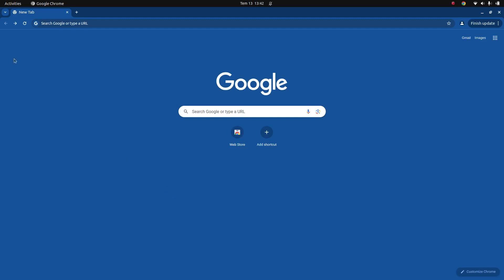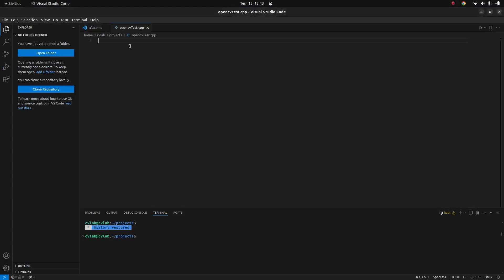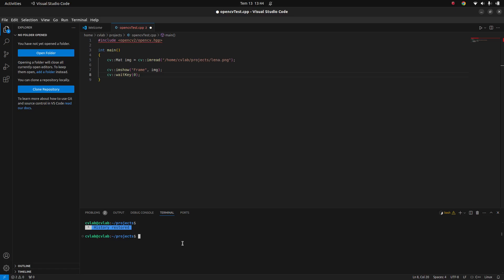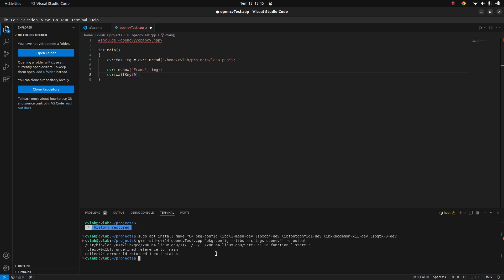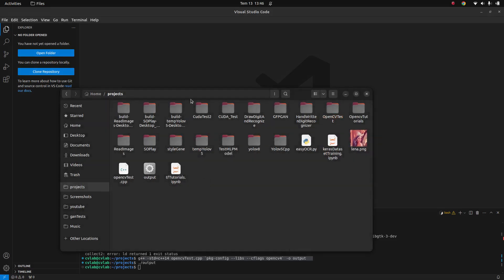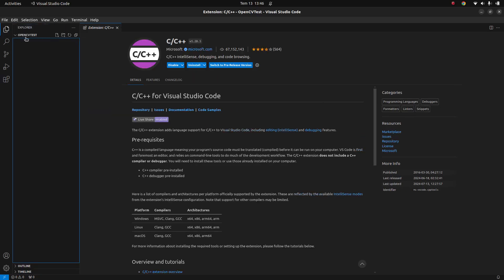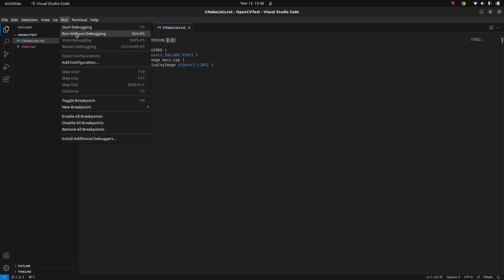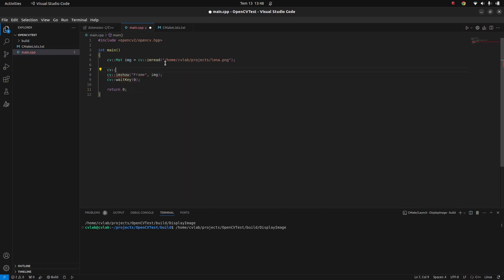How to use OpenCV (C++) in Visual Studio Code | Quick SetUp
There were many requests about showing an OpenCV C++ setup in Visual Studio Code. So in this video I am showing 2 ways to run a simple opencv c++ example in VS Code.

Command I used for the first way: g++ -std=c++14 opencvTest.cpp `pkg-config --libs --cflags opencv4` -o output

0:00 - Introduction
0:30 - First way (ugly)
3:45 - Second way (beautiful)